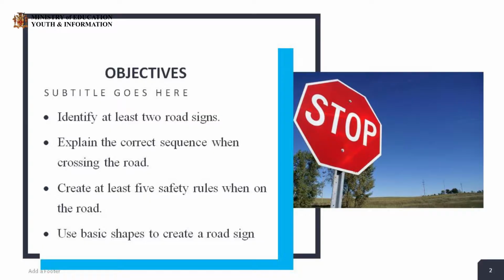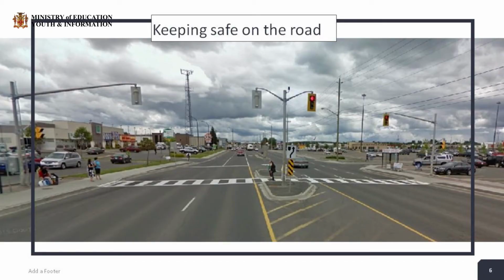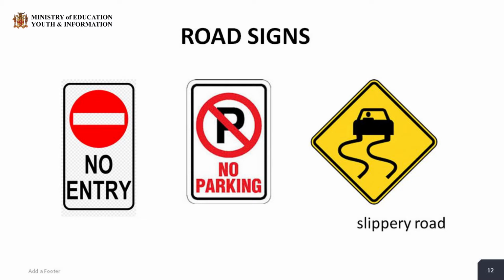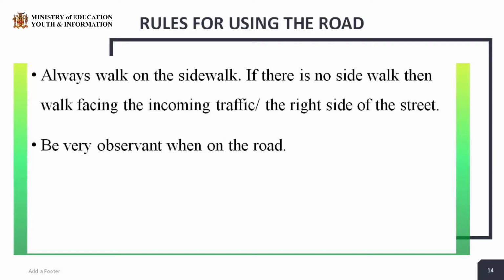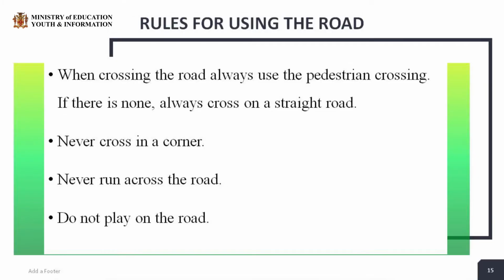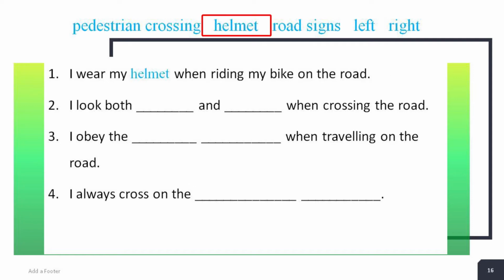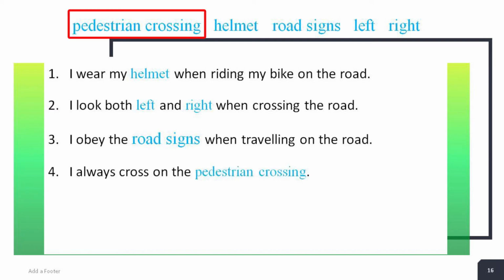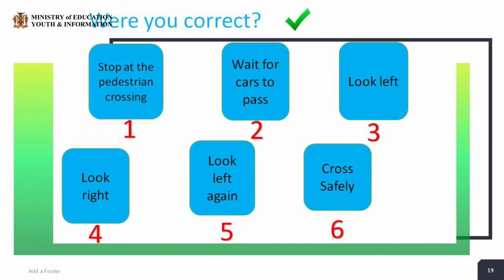Integrated Studies Care & Safety of Self Grade 2